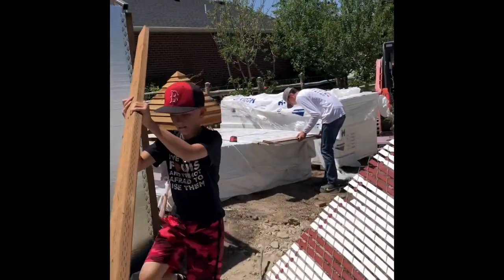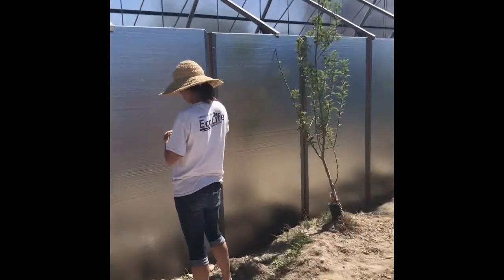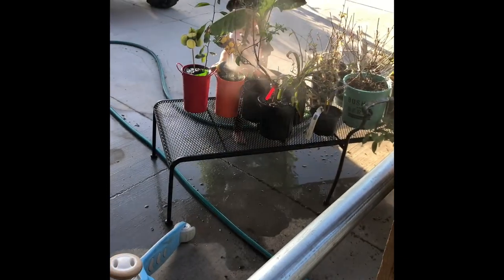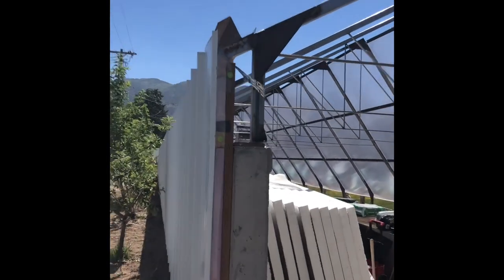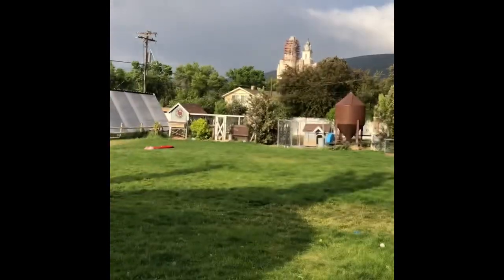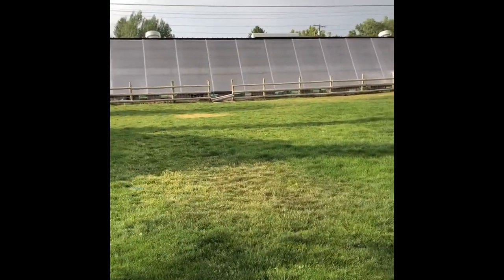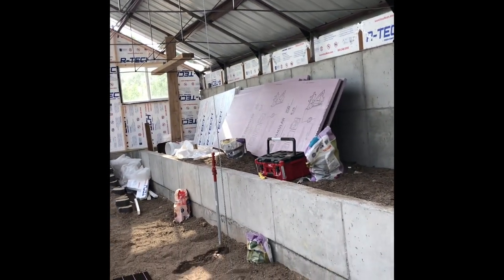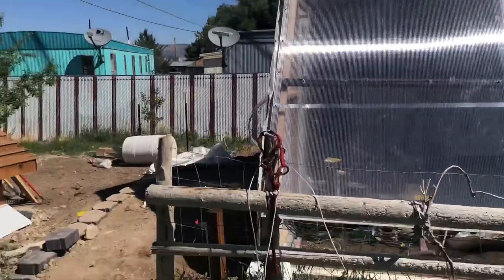Greenhouse Construction #5 | Metal Roof and Insulating Walls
How to build a greenhouse? Video number five in our construction of a year-round off grid walipini Greenhouse. We were able to sustain growth of citrus, avocado, orange, lemon, lime, and all of the usual boring stuff throughout both the heat of the Utah summer and the extreme colds of our winter. Join us as we share our design. ￼ Follow the regular content of the channel as we show you the growth of the greenhouse in the snow and in the heat. And also broader Holmstead projects and contact such as backyard, chickens, family, milk cow, and meat rabbits. ￼